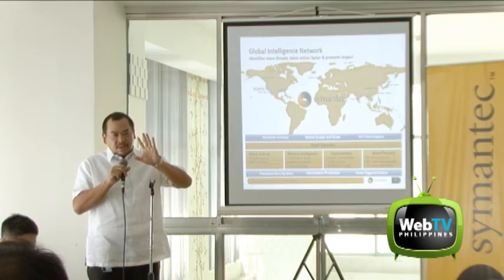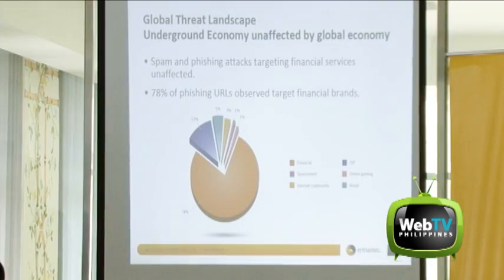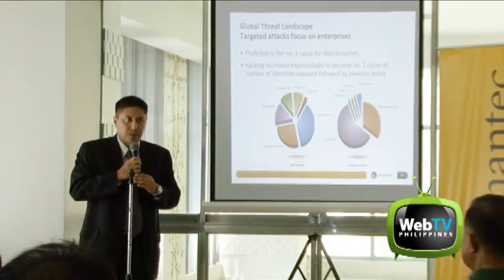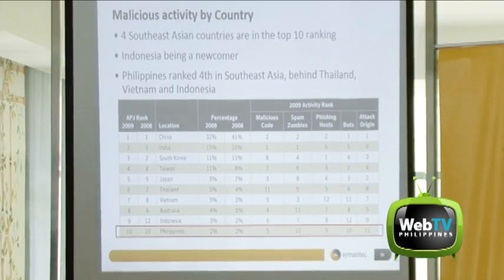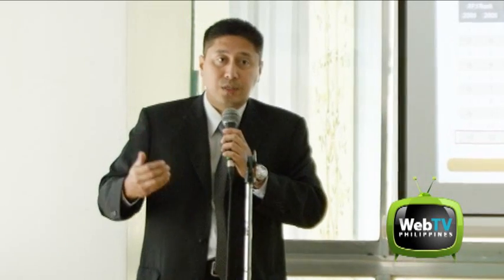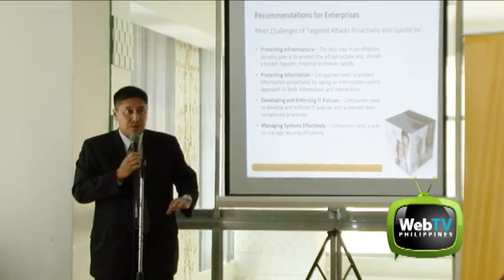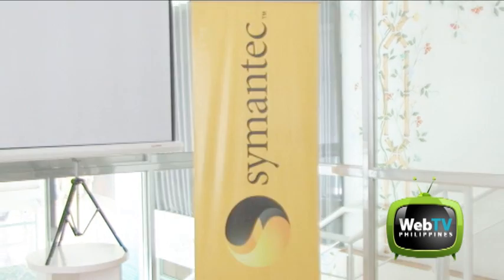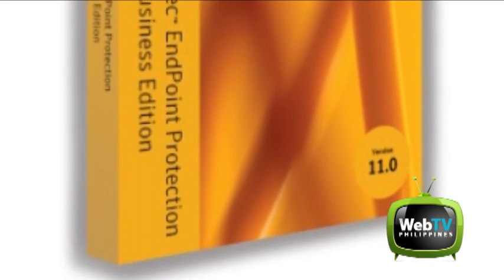WebTV NEWS Symantec ISTR XV